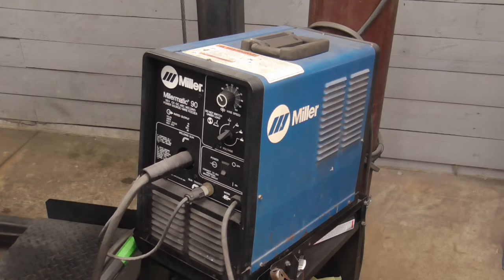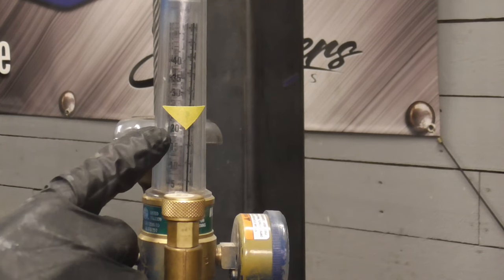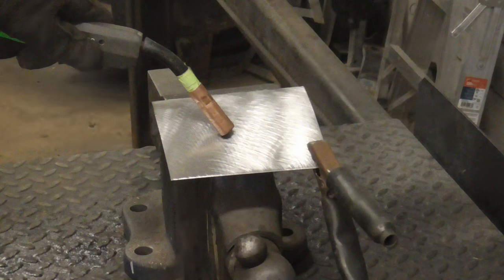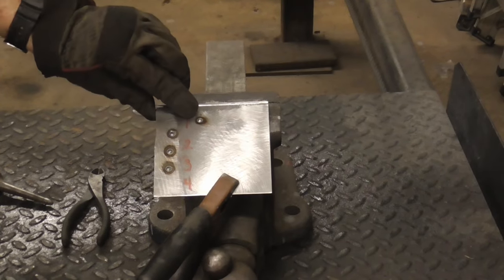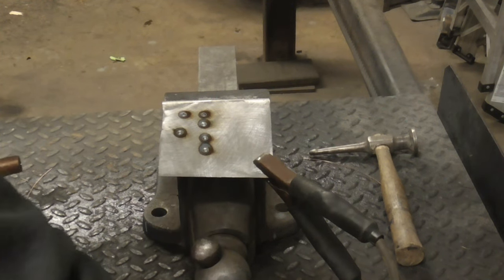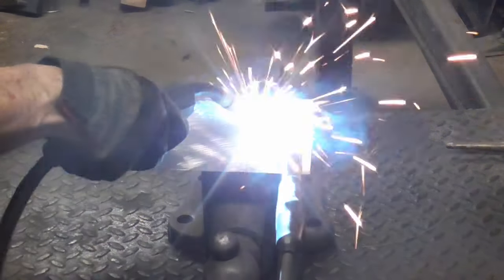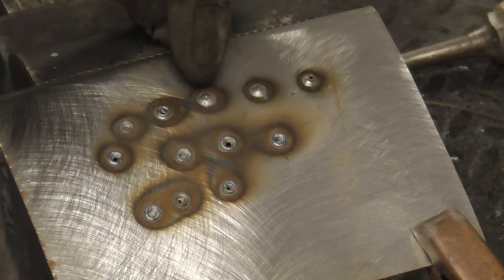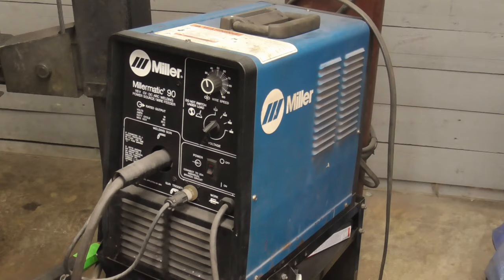MIG Welder Settings Made Easy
MIG Welder Settings are made easy in this brief video.  Shows what can happen to the weld when each setting is raised or lowered.  Tools, materials and Lakeside Merch below:
💥  MIG Welder - Miller Millermatic 90 - 110v, .023" wire, 75/25 gas mix
💥  Sheet Metal - .030" CR Sheet Metal from Alro Steel